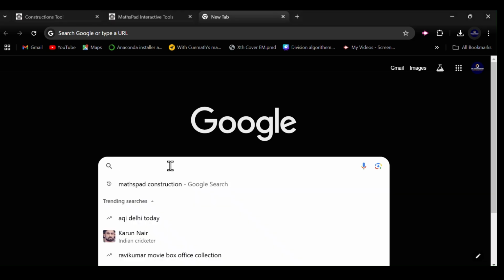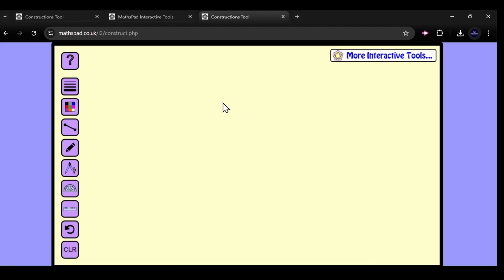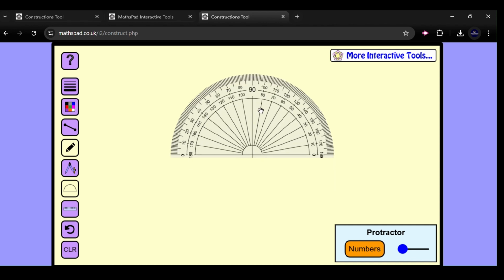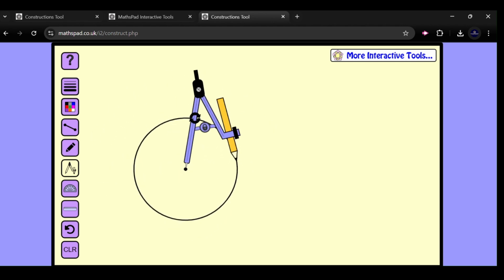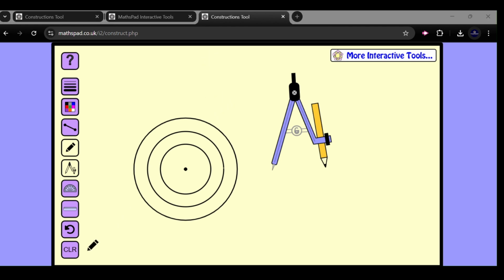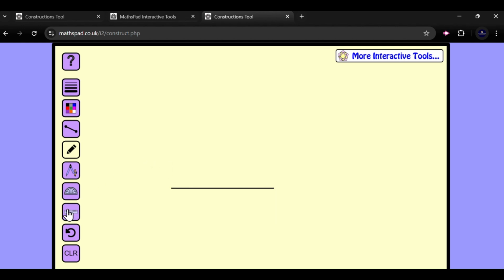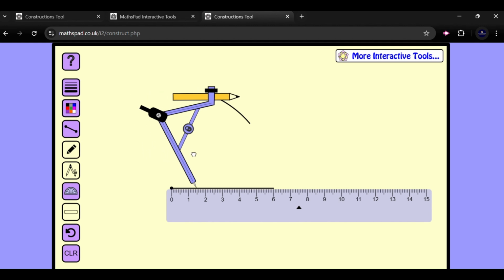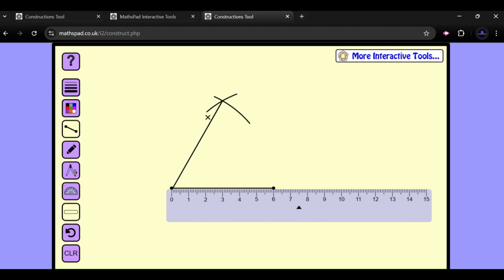CONSTRUCTIONS USING CAMPASS